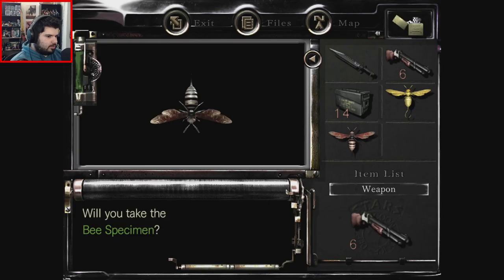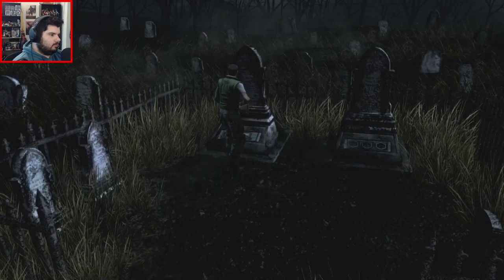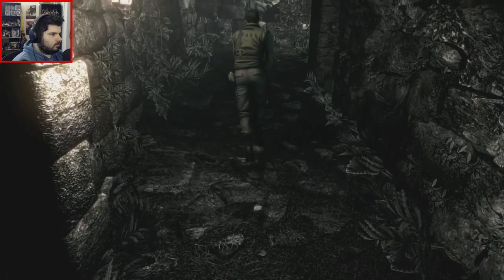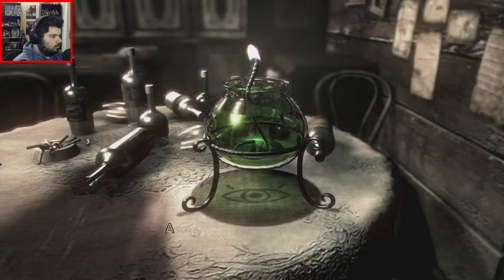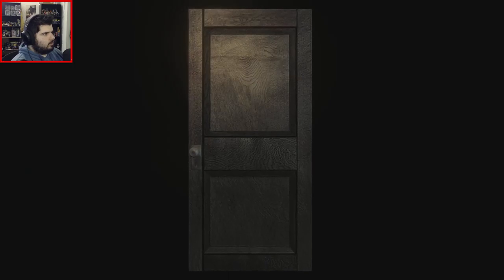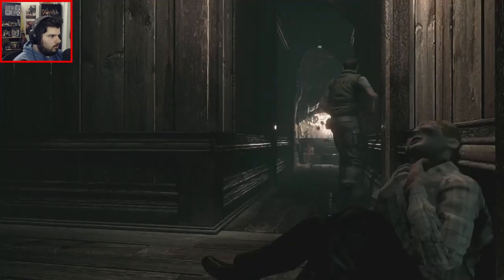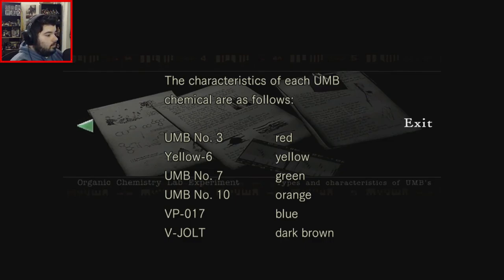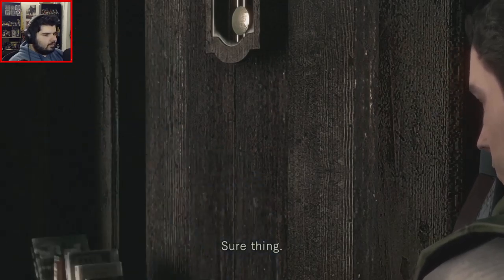ATTACK OF THE BEES - Resident Evil #4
Chris finally leaves the Mansion only to fight even more zombies and mutated monstrosities.